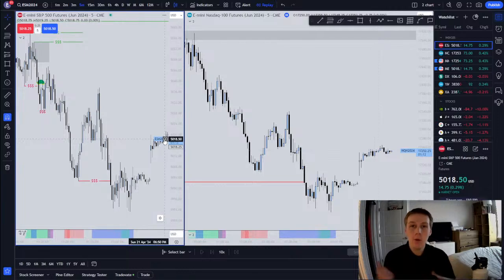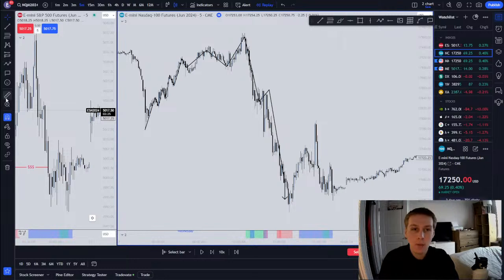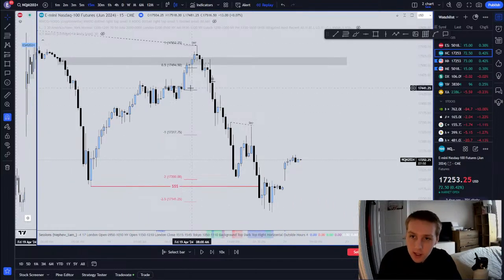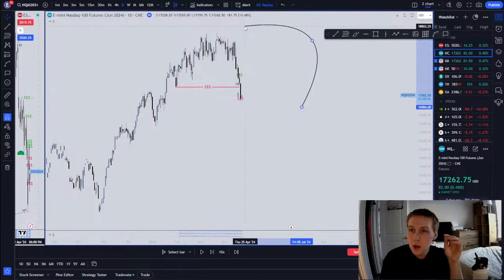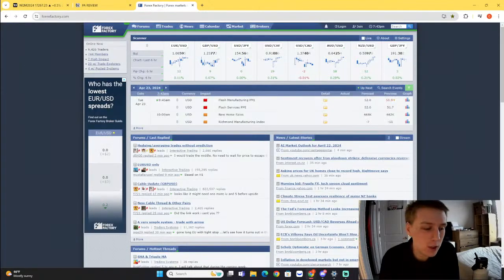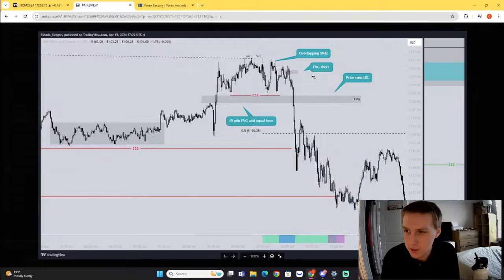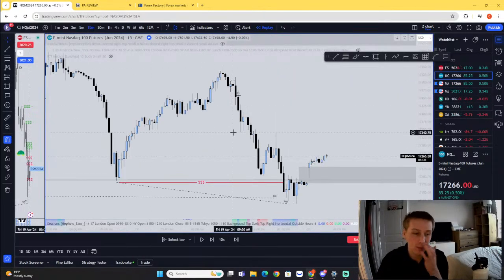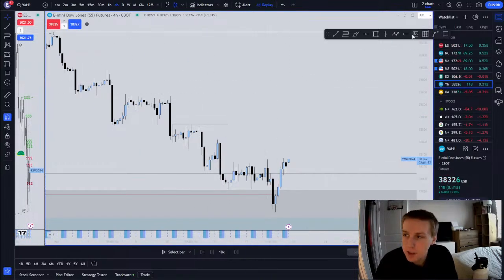NQ and ES Chart Review 4/21 - ICT Concepts